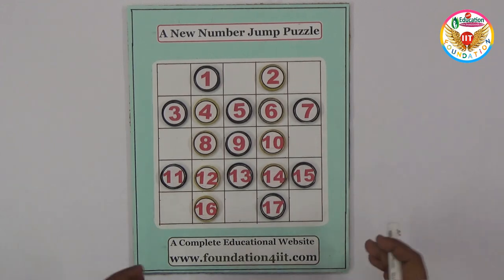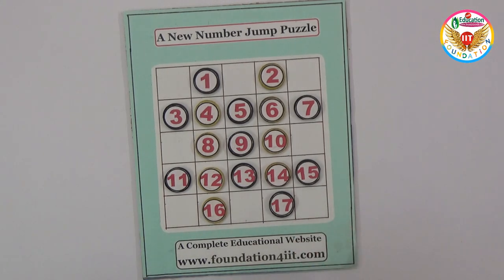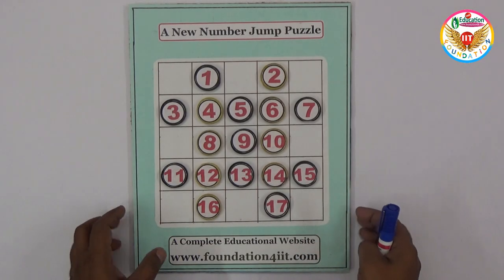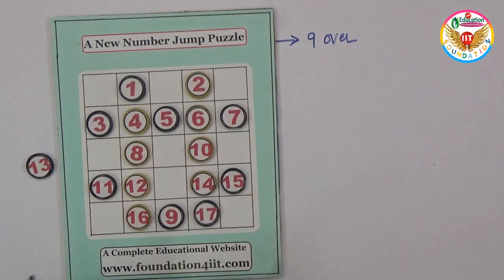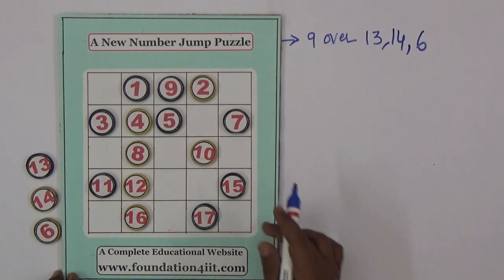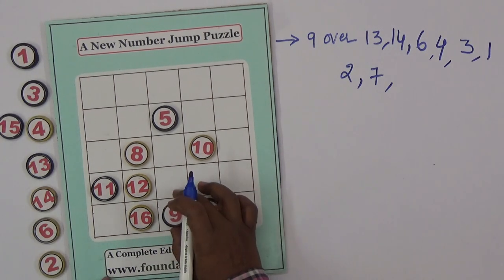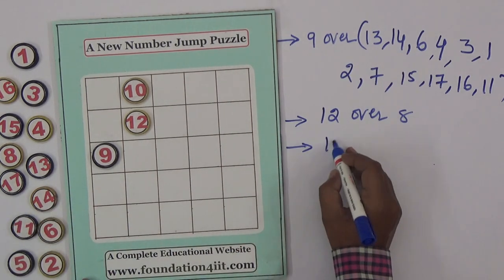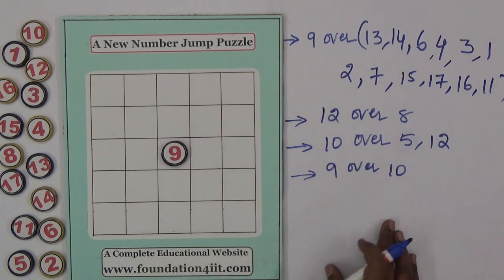A New Number Jump Puzzle @ Math Game